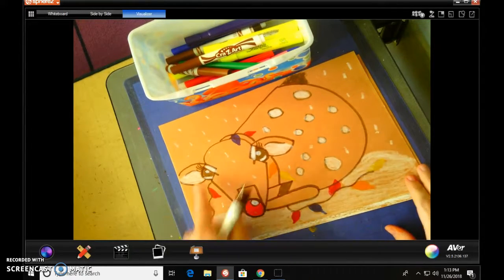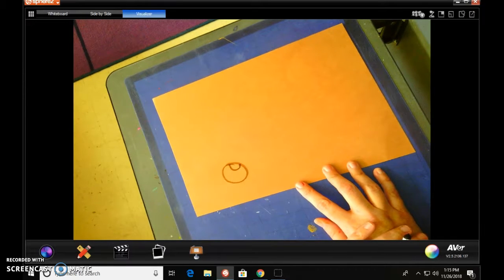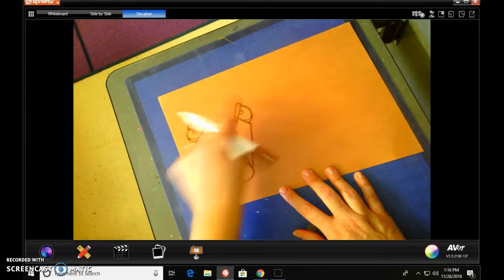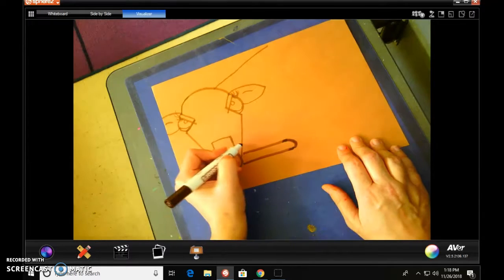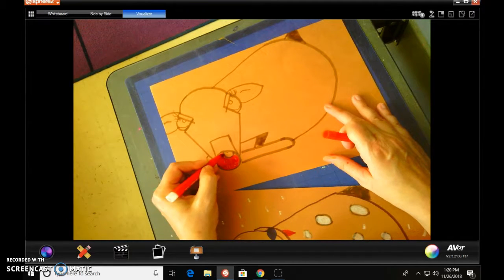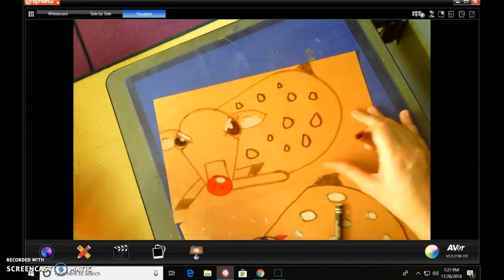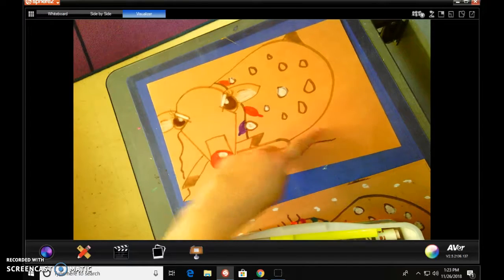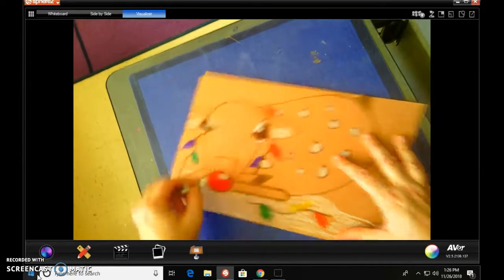step by step rudolph winter scene for kids